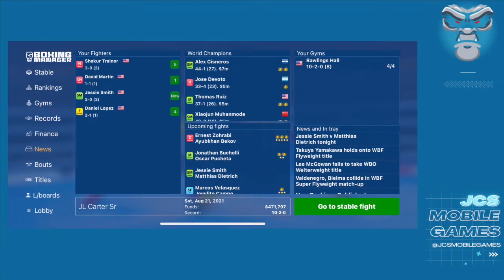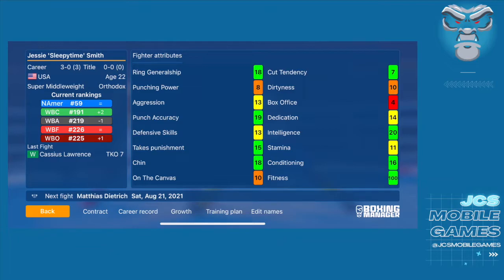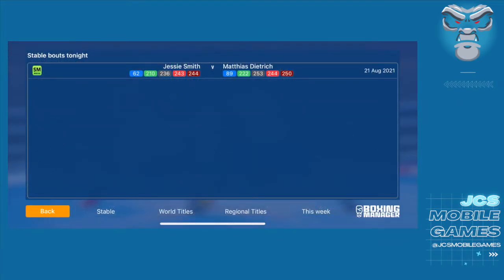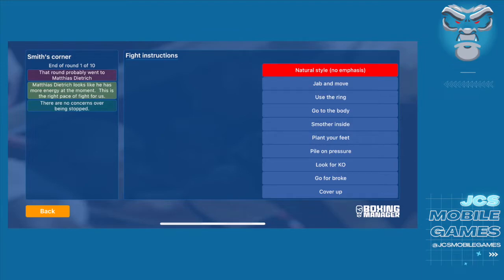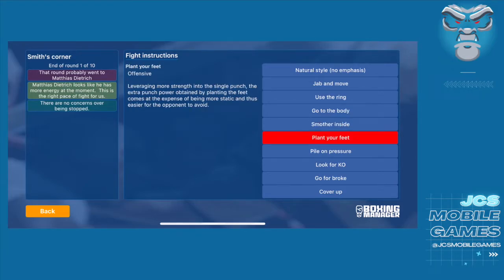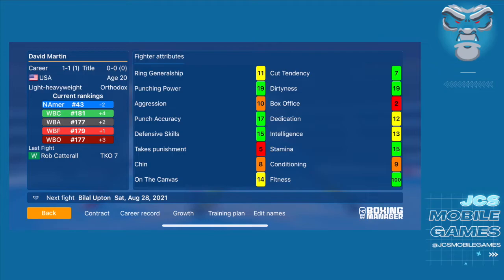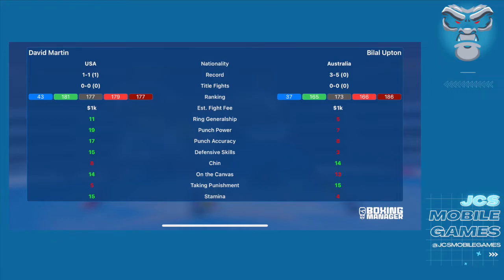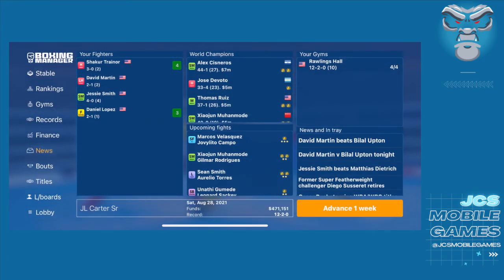BOXING MANAGER - Understanding In-Fight Adjustments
Breaking down the strategies to match your boxer's skills with in-fight instructions to earn more knock-outs and technical knock-outs.